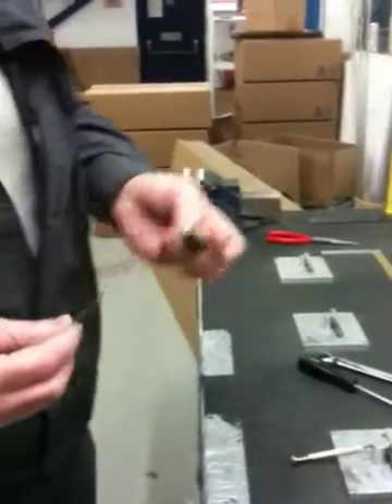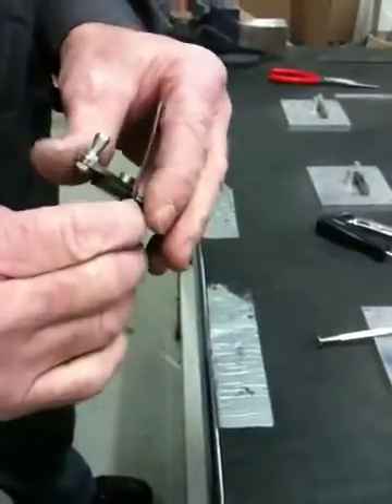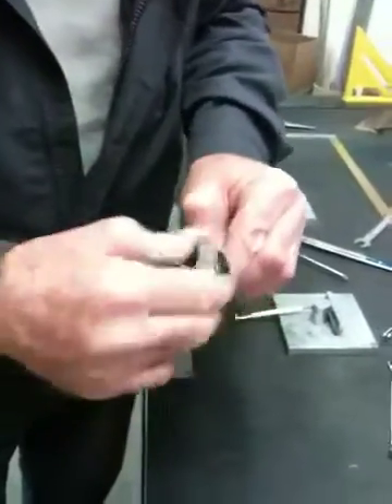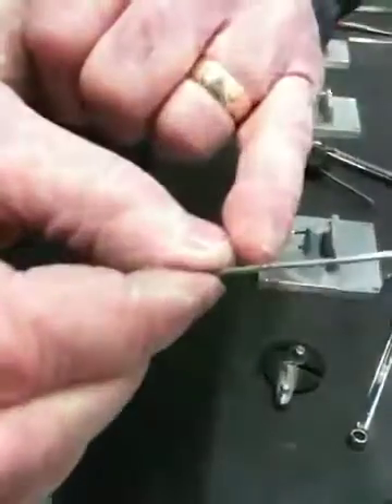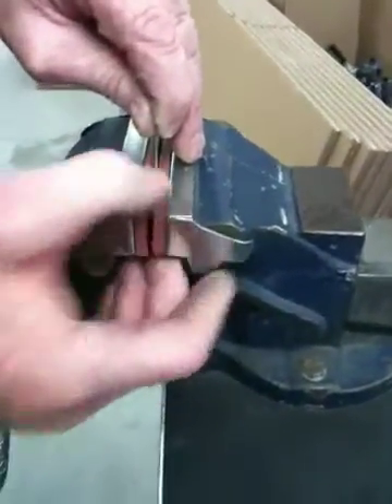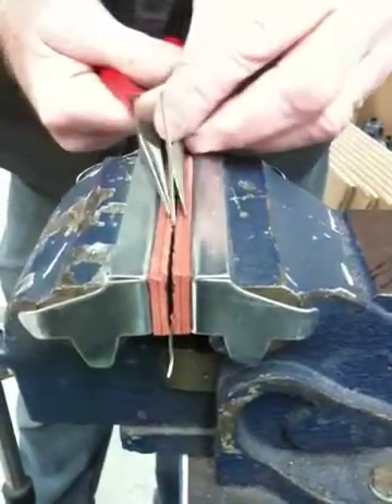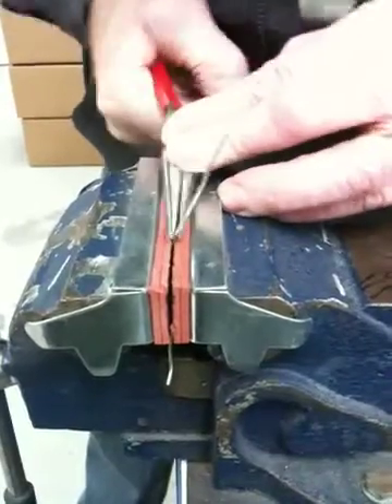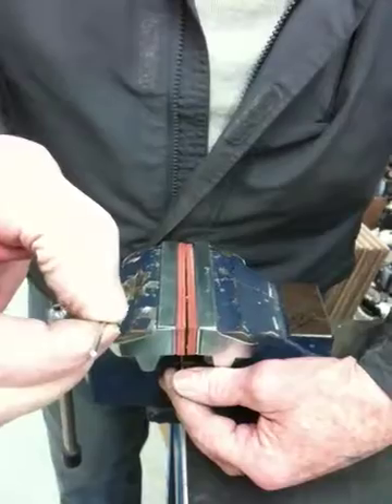1/16" tube cutting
Assembly techniques process for cutting tube.